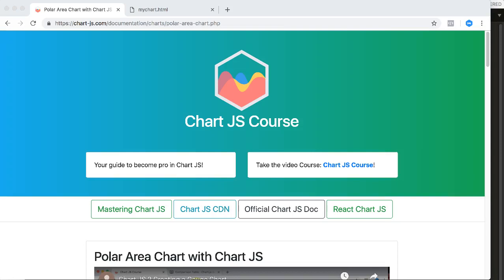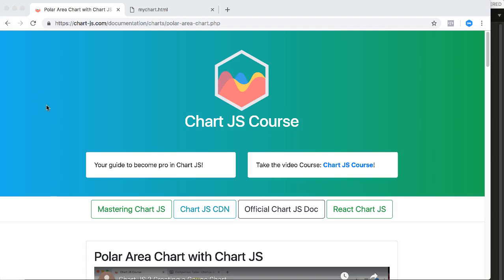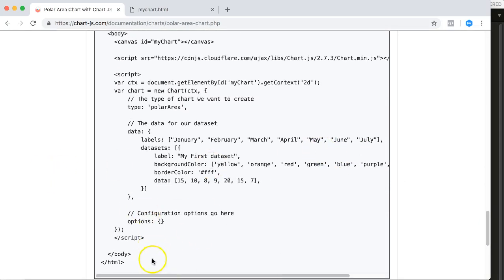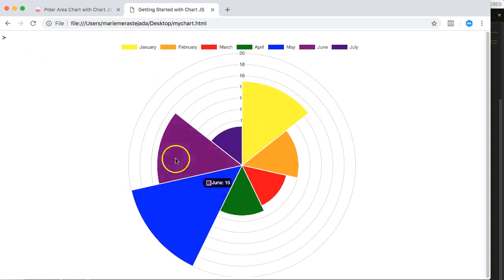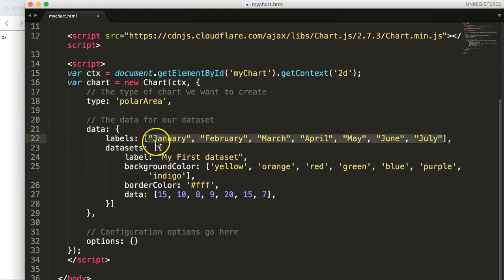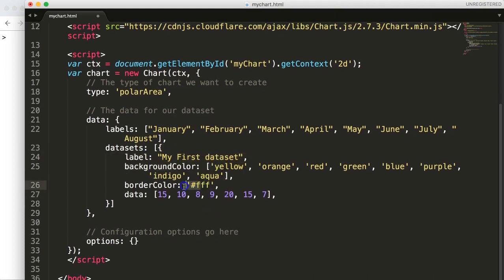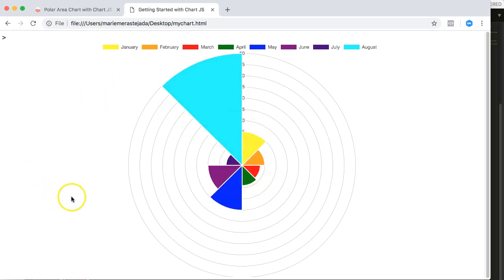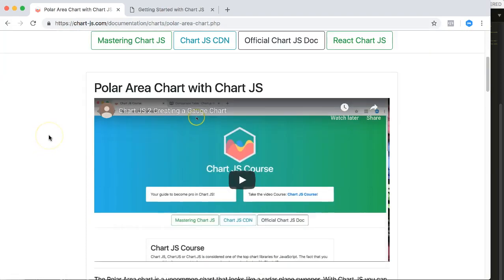How to create a polar area chart JS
In this video we will explore how to quickly create a polar area chart. I assume you already know how to create a line chart with the getting started guide. In this video we go a bit deeper but still very basic.

Learn more about Chart JS at our Chart JS video documentation

Chart JS, Chart.JS, ChartJS